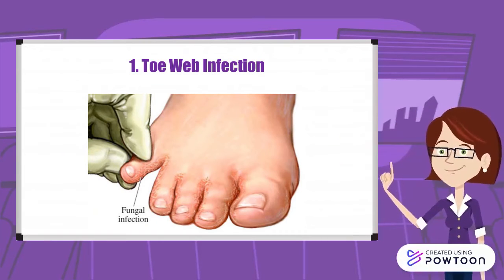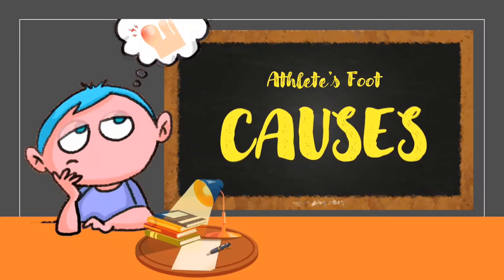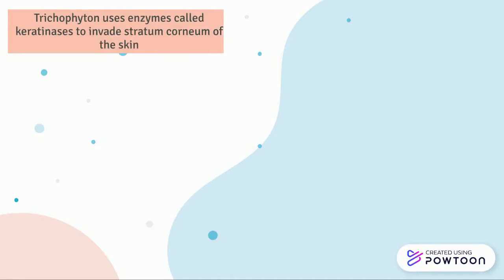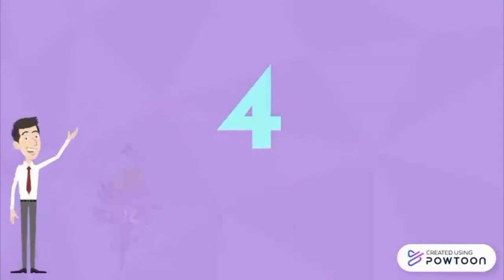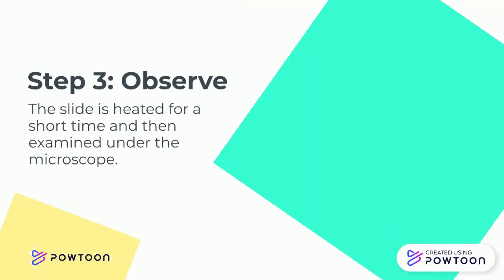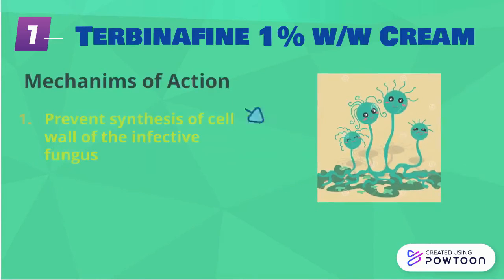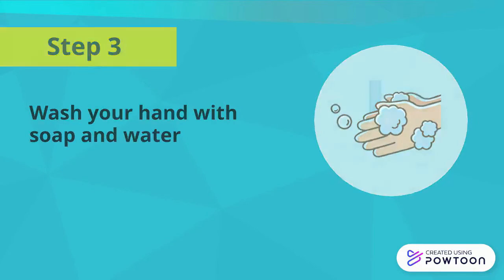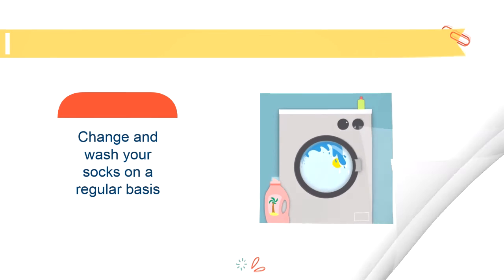Athlete's Foot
This video would explain to you briefly regarding Athlete's Foot.